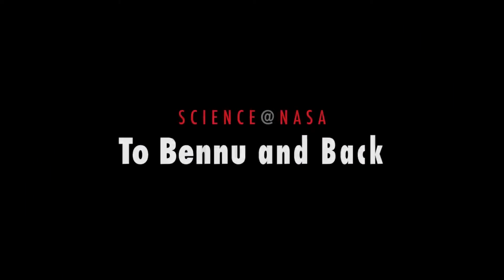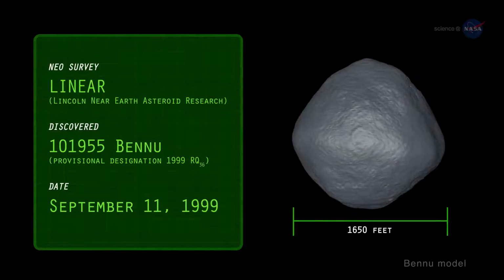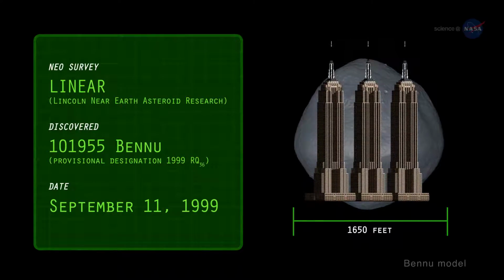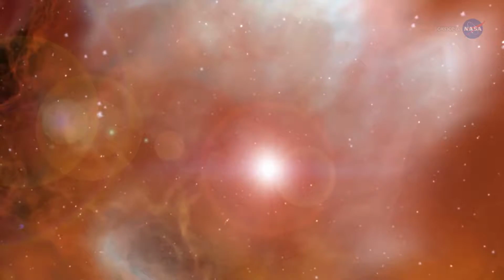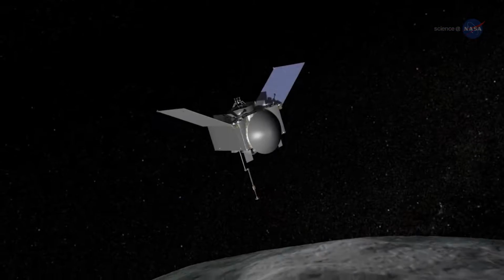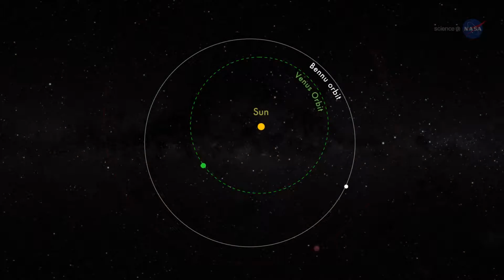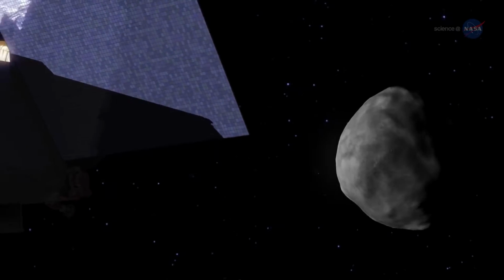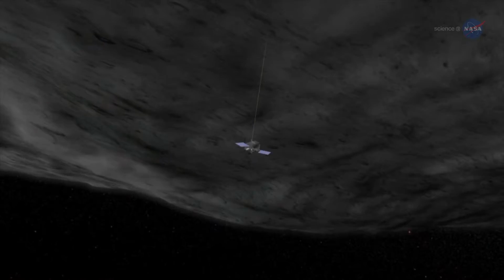Space rocks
Lots of rocks out there.